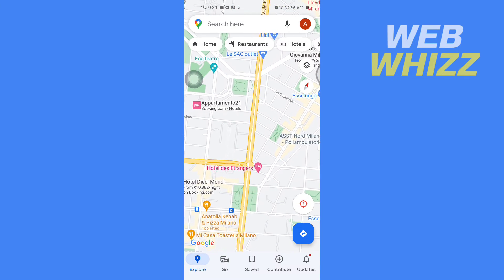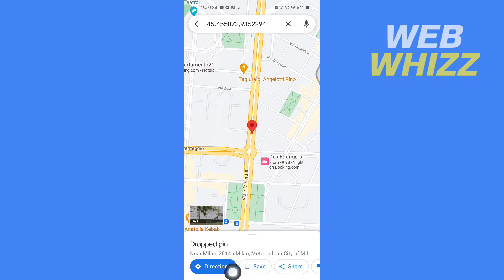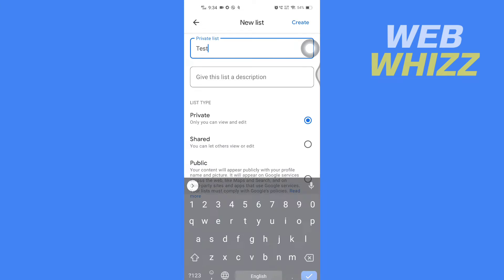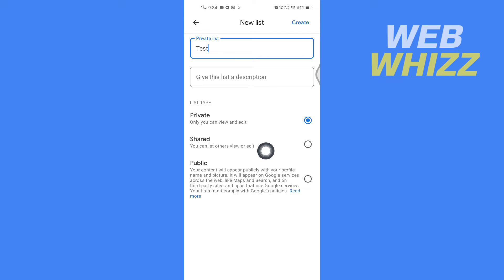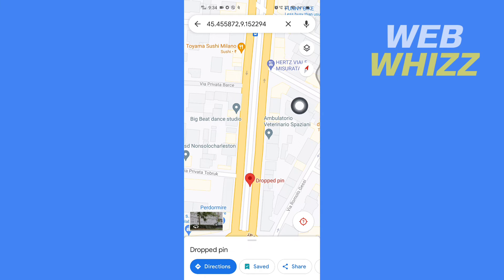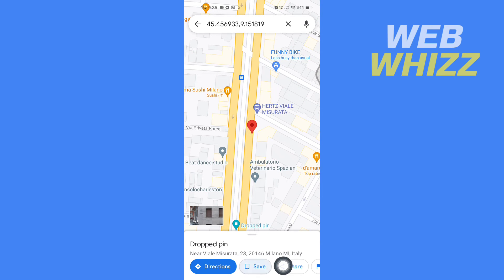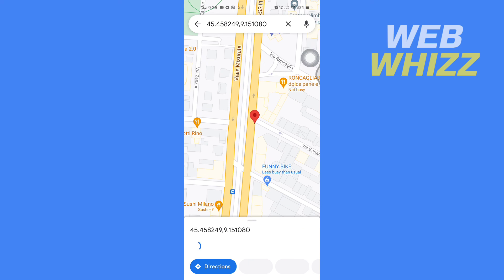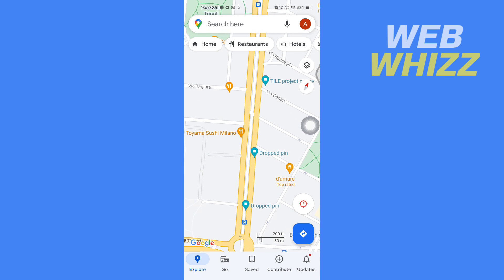How to Pin Multiple Locations on Google Maps in Android / iPhone - Easy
How to Pin Multiple Locations on Google Maps in Android / iPhone